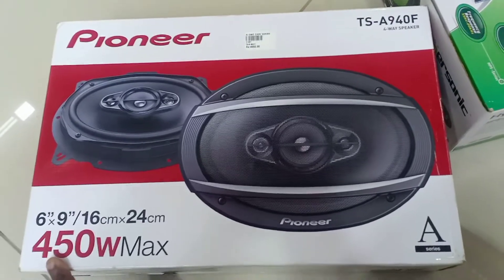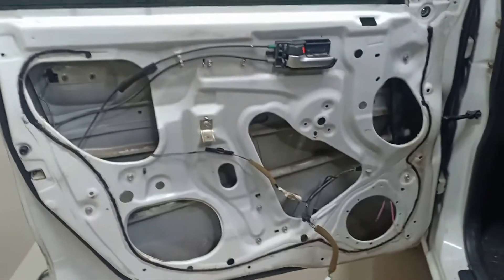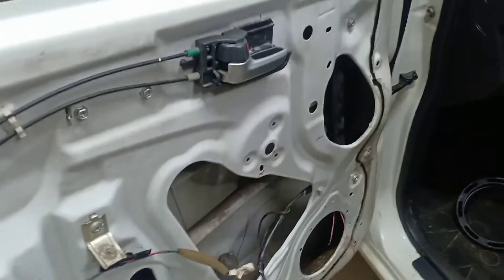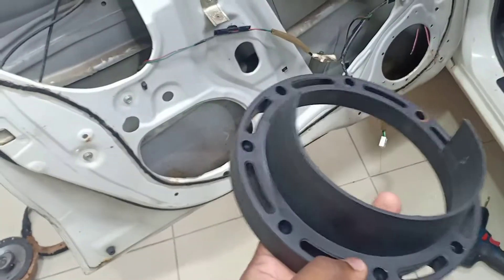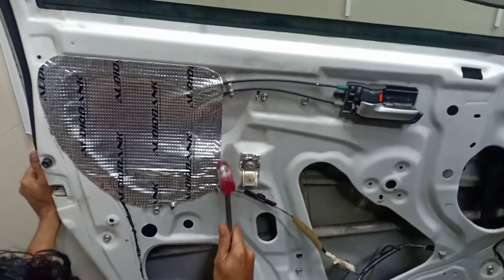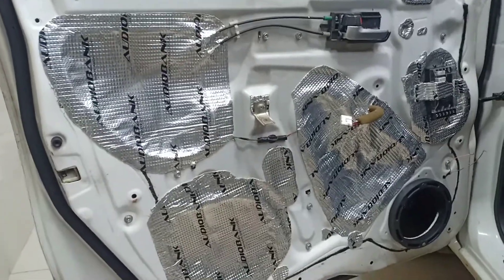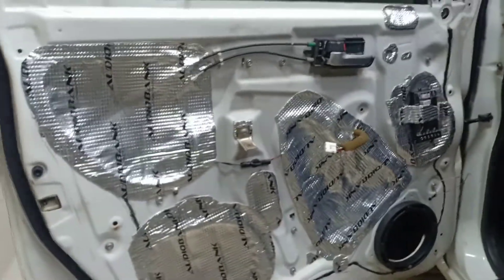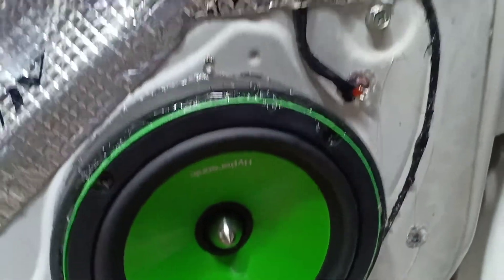New Wagon R Component Speakers, Door Damping, Hypersonic,